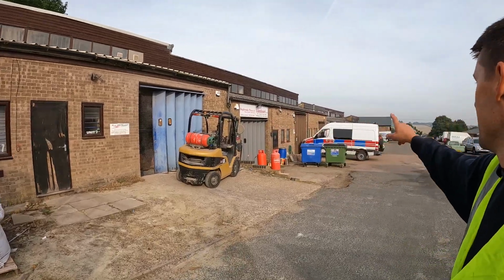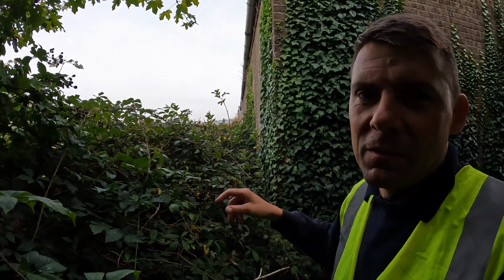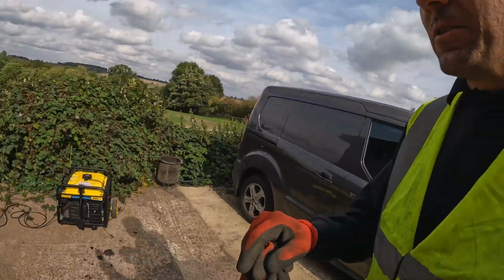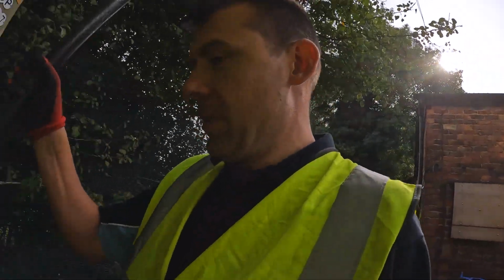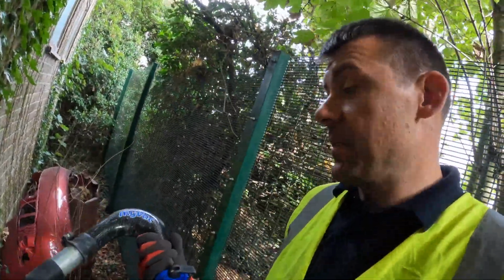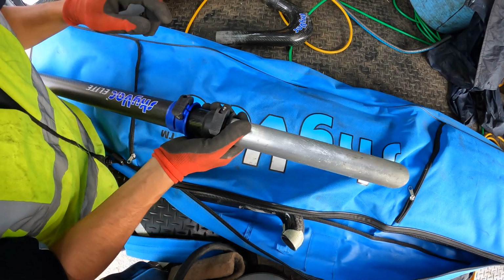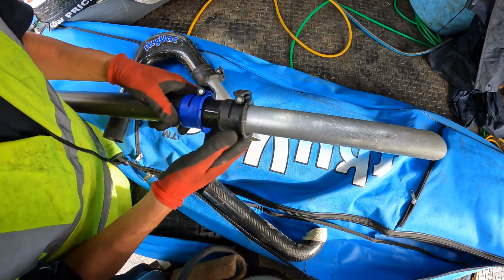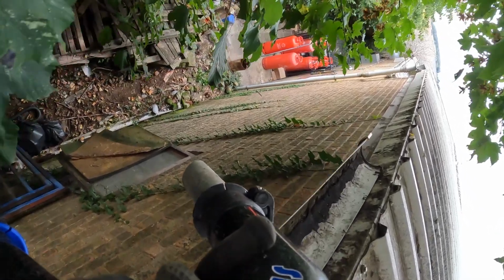Gutter Cleaning Nightmare!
📍FIND A LOCAL APPROVED CONTRACTOR